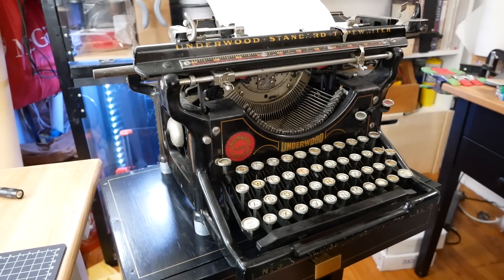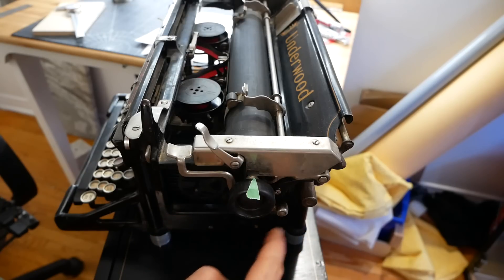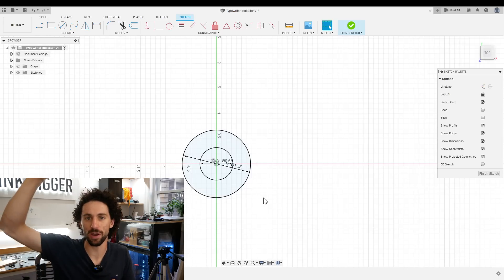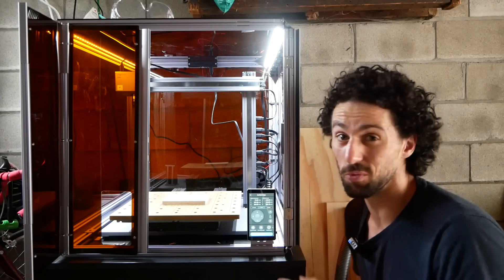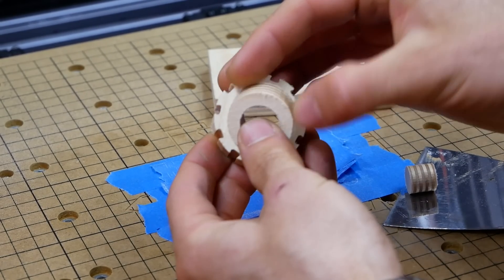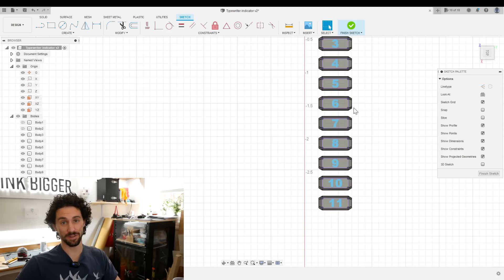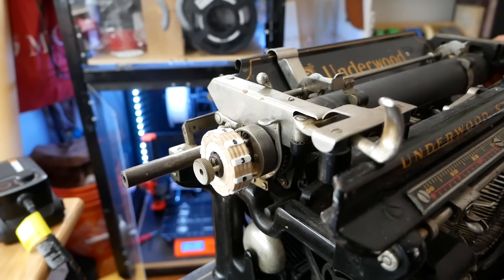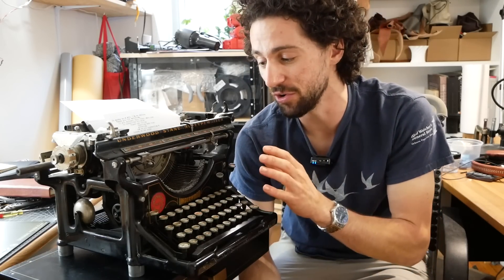A Modern Invention for a 100 Year Old Typewriter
Using robots to improve my Underwood No. 3 manual typewriter.

THINGS I USED IN THIS VIDEO:
Snapmaker enclosure
CA glue and activator
Duramic PETG filament

OTHER TOOLS I LIKE TO USE: